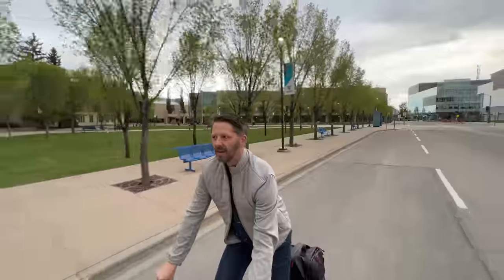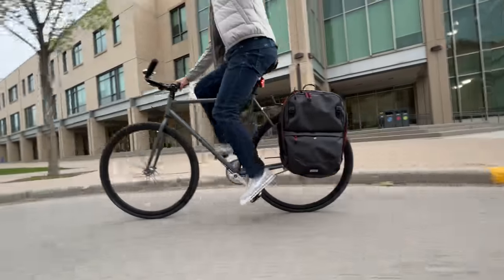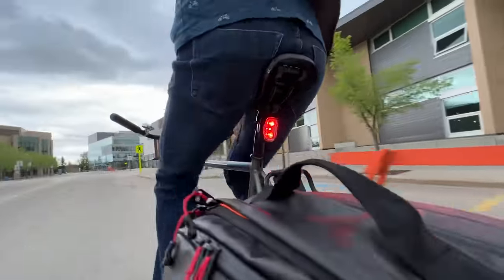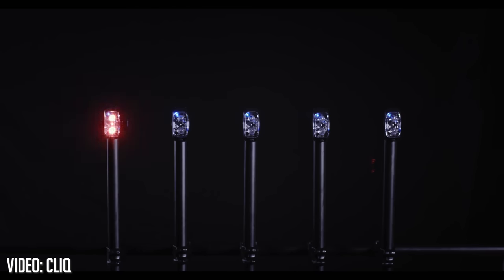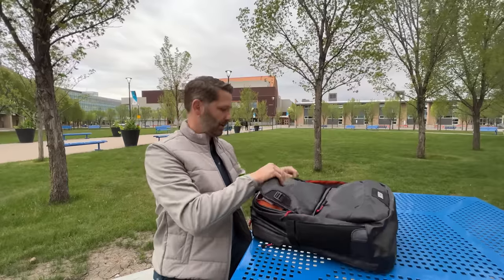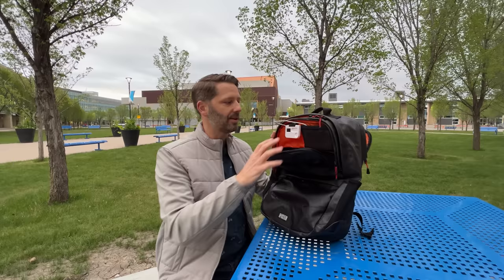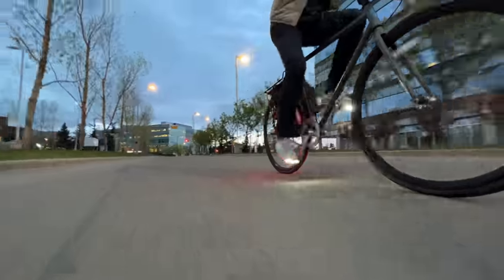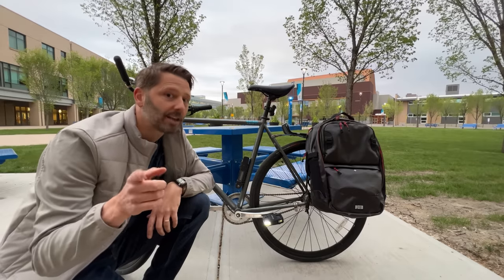Apple AirTags on your bike, and three other "smart" cycling devices for getting around a city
Do you ever catch yourself riding your bike and thinking, "Why is this bike so dumb? What I need is a smart bike!"
OK, don't answer that. But there are a lot of products on the market these days that purport to make your bike smart. In this video, I look at four of them in an attempt to figure out if a smart bike is a better bike.

0:00 Introduction
1:04 A smart tail light
3:14 A smart pannier bag
4:59 Smart light-up pedals
6:50 Apple AirTags

Two Wheel Gear: My favourite bike bags for commuters and urban cyclists